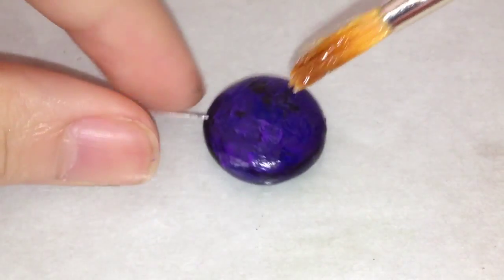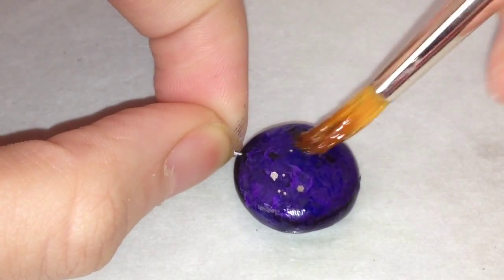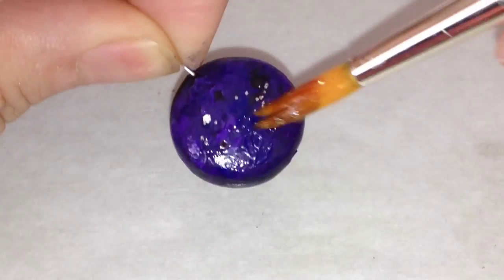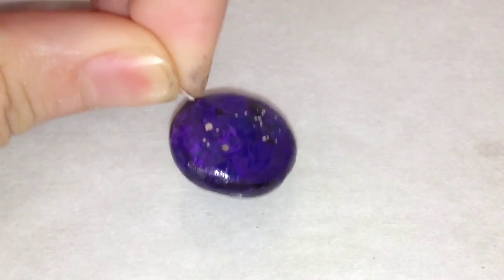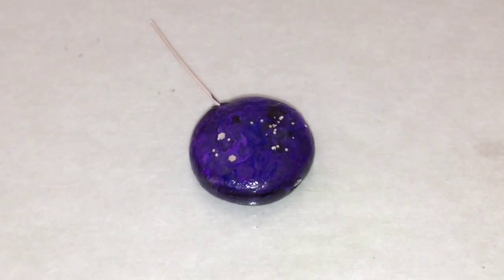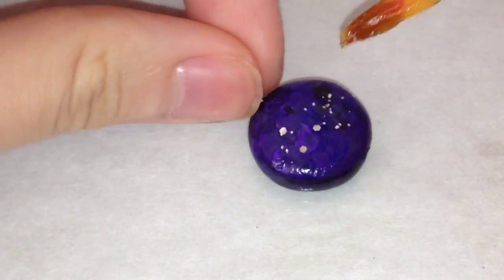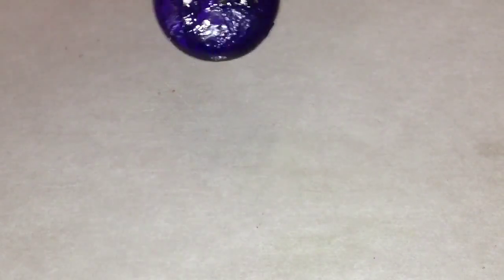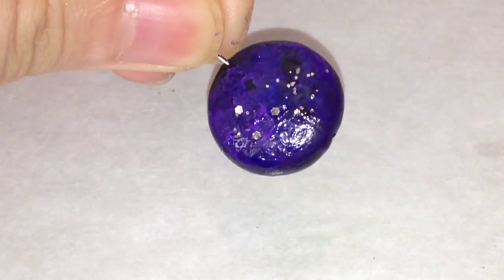Polymer Clay Galaxy Pendant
Man I sound horrible ;-; lol.
Today, I'm teaching you how to make a galaxy pendant! It's super simple, and your painting skills don't have to be perfect too c;